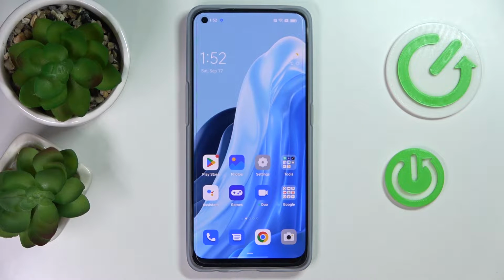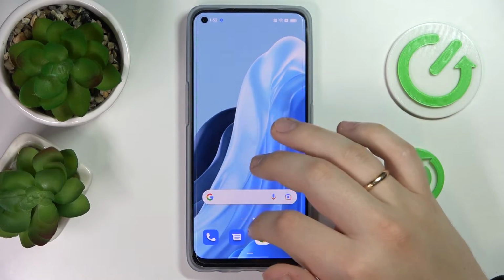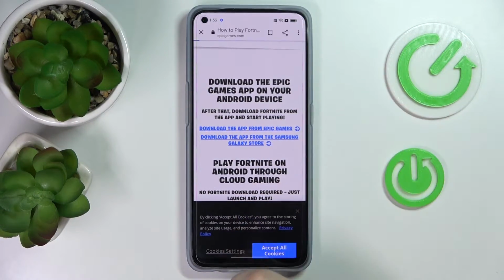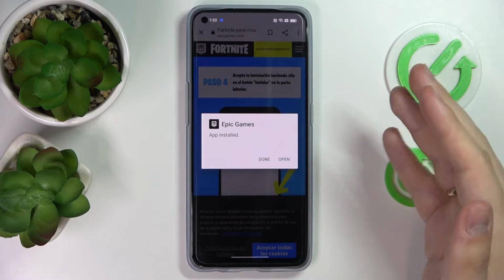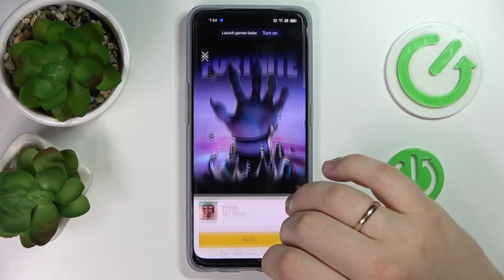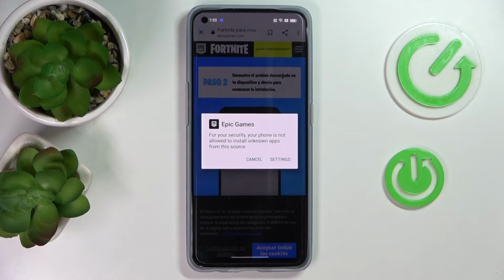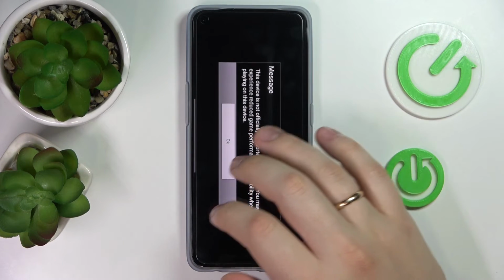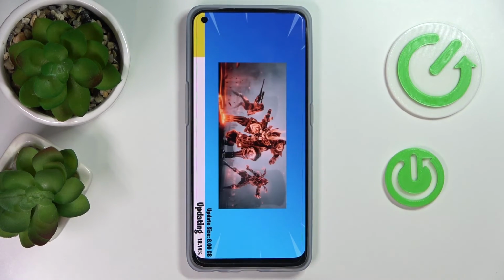How To Install Fortnite on OPPO Find X5 Lite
Find out more info about OPPO Find X5 Lite:
If you want to download Fortnite on OPPO Find X5 Lite then you should see this video. Our expert will show you how to download this amazing game from a source other than the Google Play Store. First of all, you need to allow downloads from unknown sources - we'll show you how to do that and then show you how to download Fortnite from a website. Thanks to us you will be able to play your favorite game on OPPO Find X5 Lite, so don't wait a minute longer.

How to Download Fortnite? How to Install Fortnite? How to Download Fortnite on Android? How to Install Fortnite on OPPO Find X5 Lite? How to Get Fortnite? How to Install Fortnite on OPPO device?